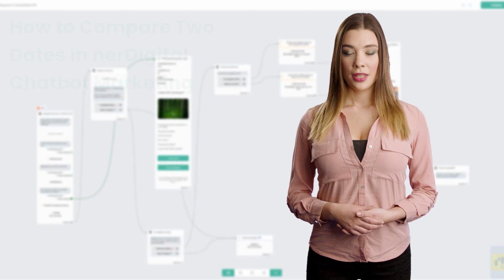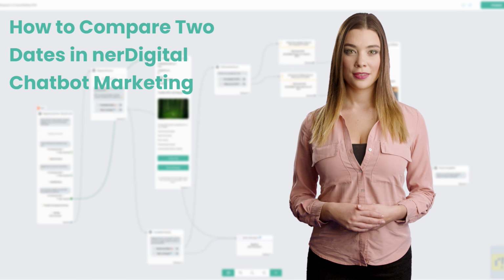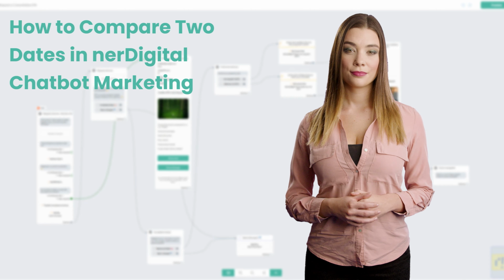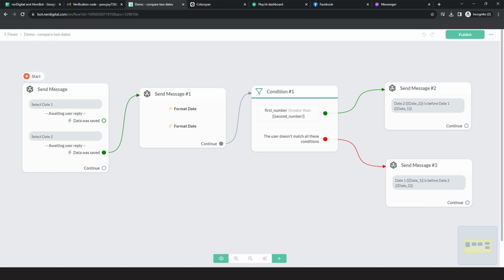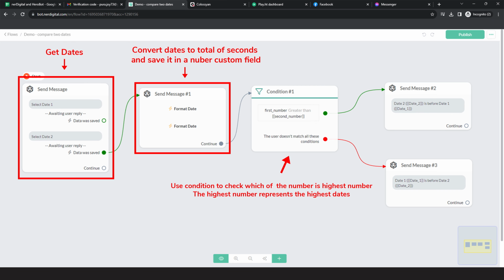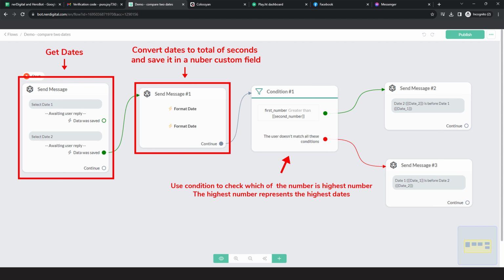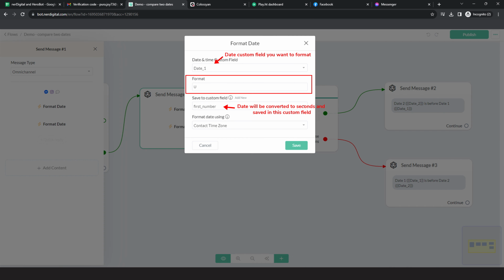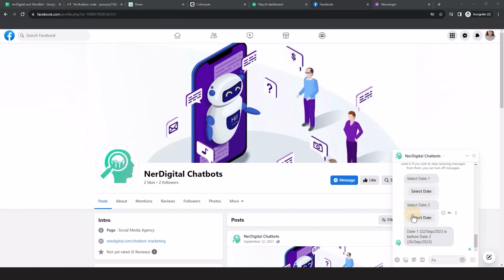How to Compare Two Dates in nerDigital Chatbot Marketing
Welcome to our latest video on nerDigital Chatbot Marketing! In this tutorial, we are going to dive deep into the process of comparing two dates, a crucial skill every chatbot marketer should possess.

Are you tired of manually keeping track of dates, trying to figure out which events or campaigns were more successful? Look no further! Our comprehensive guide will equip you with all the knowledge you need to compare dates effortlessly using nerDigital's innovative chatbot marketing platform.

Comparing dates may seem like a simple task, but it holds significant importance in ensuring your marketing campaigns run smoothly and efficiently. By accurately comparing dates, you can effortlessly analyze the success of your strategies, track customer interactions, and optimize your chatbot's performance to provide a personalized experience.

Throughout the video, our expert instructors will walk you through step-by-step, demonstrating various techniques and strategies to effectively compare dates. You'll discover how to efficiently analyze data and make informed decisions that will skyrocket your chatbot marketing game.

But why is this tutorial so important, you may ask? Well, understanding how to compare dates is an absolute game-changer in the world of chatbot marketing. By mastering this skill, you gain the ability to create personalized experiences for your users, recognizing crucial milestones and tailoring your chatbot's response accordingly. Imagine the impact of automatically celebrating a customer's birthday or offering time-sensitive promotions based on their previous interactions – it's the epitome of effective marketing!

So, if you're ready to take your chatbot marketing skills to the next level, hit that play button now and join us in unraveling the secrets of comparing two dates for unbeatable success in nerDigital Chatbot Marketing!